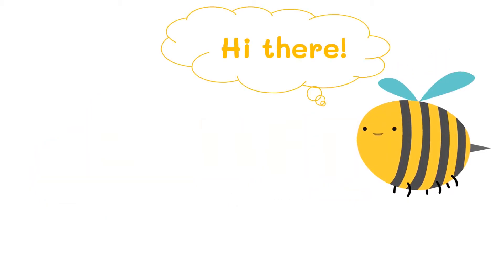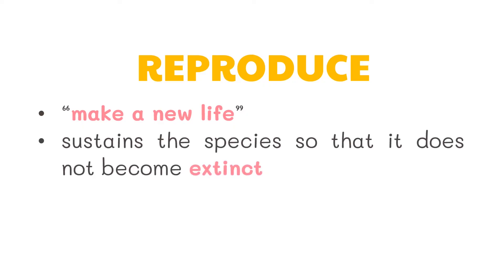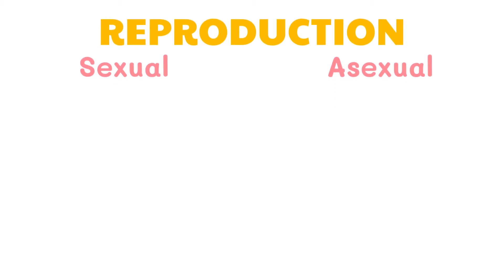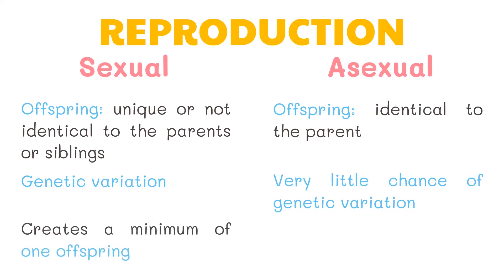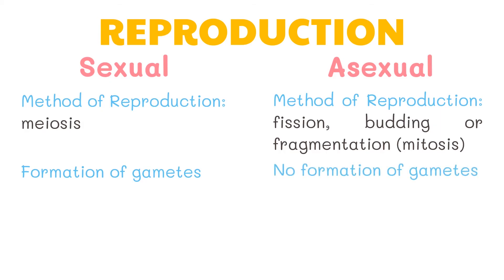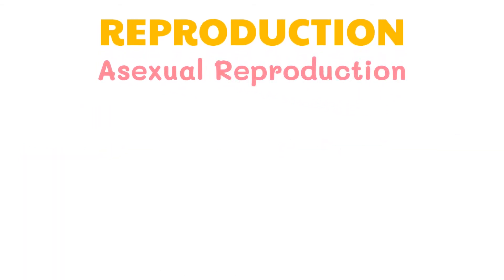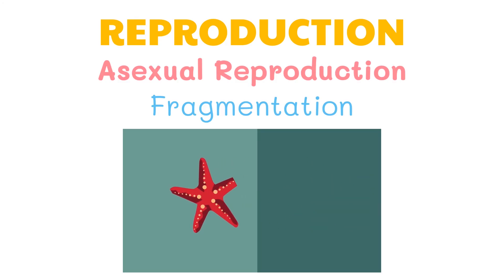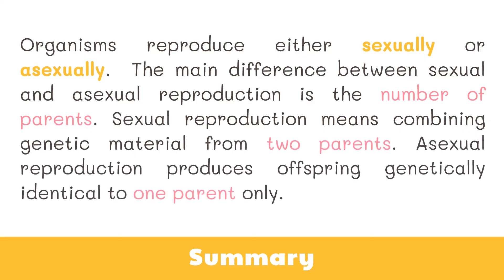Types of Reproduction: Sexual and Asexual | Grade 7 Science DepEd MELC Quarter 2 Module 5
This video discusses about the different types of reproduction: sexual and asexual reproduction. This video was created to help students understand basic science concepts. This is based on the Department of Education's most essential learning competencies.